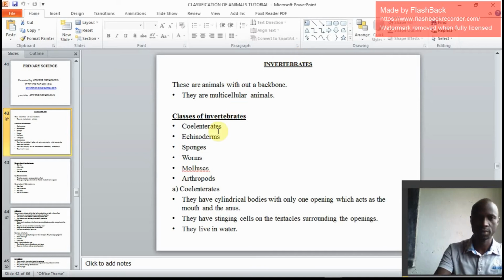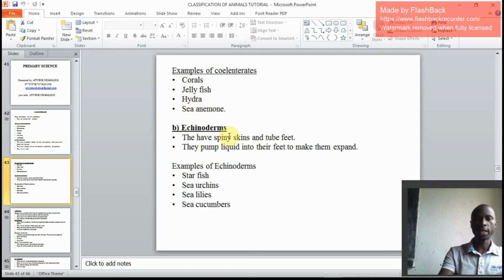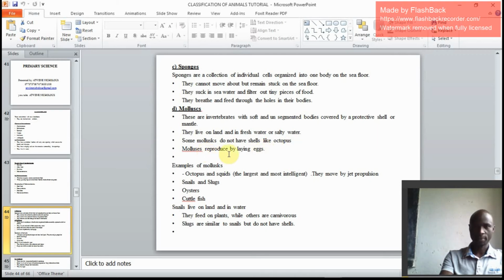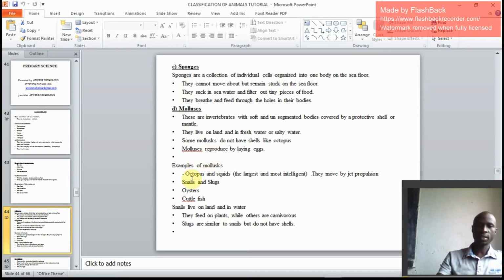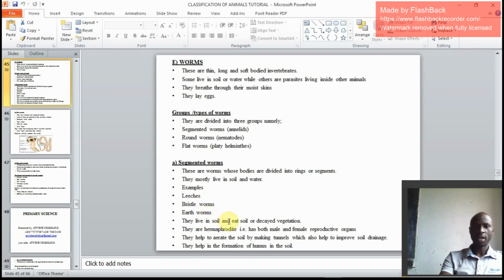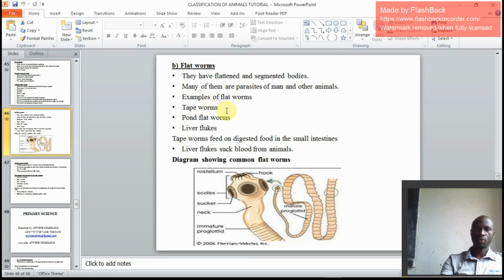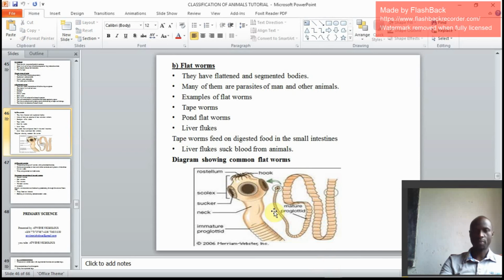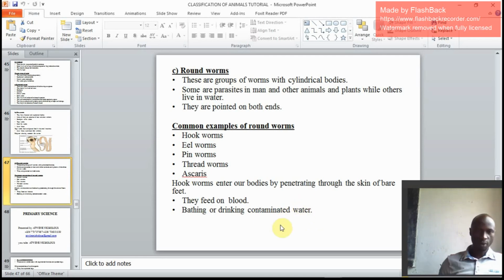CLASSIFICATION OF ANIMALS(INVERTEBRATES)